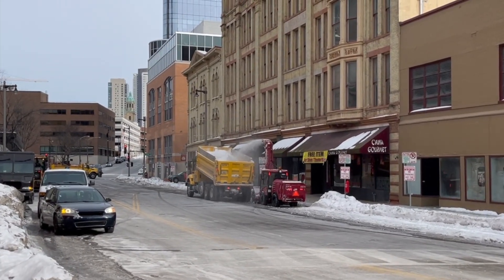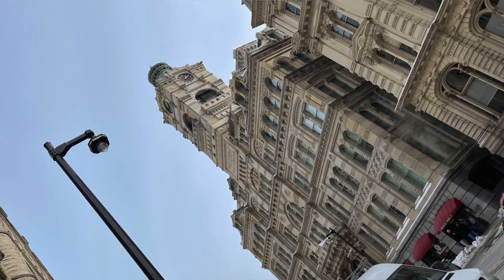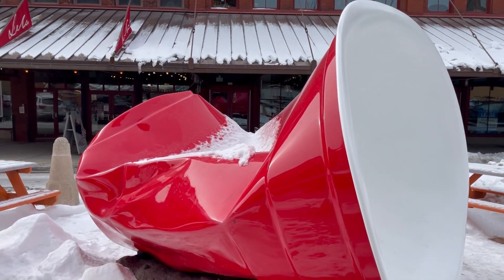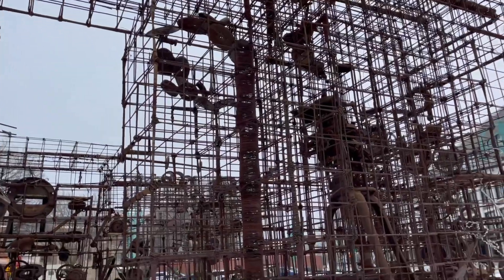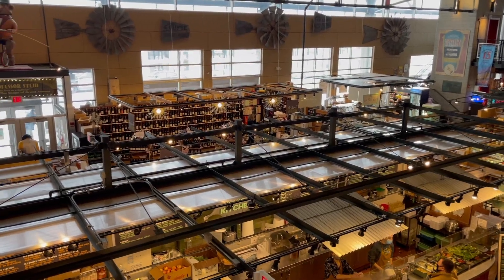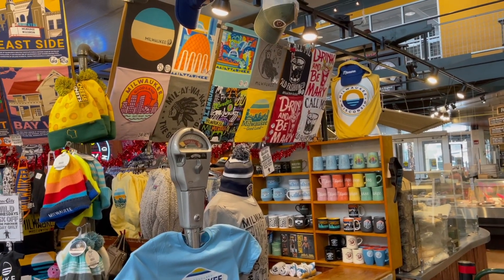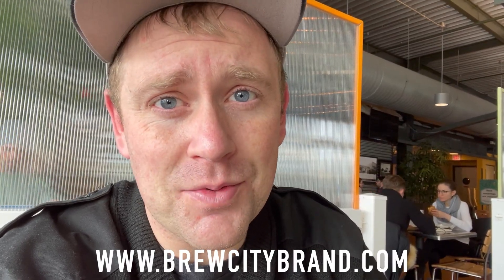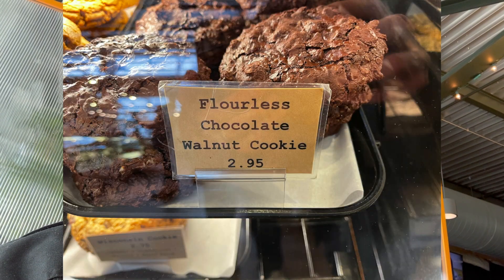Downtown Milwaukee On A Budget~Special Peek Into My Week~2021~River Walk~Public Market~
Today I bring you along a quick tour of Downtown Milwaukee!! I absolutely love this city!! There is so much to do! You have the River Walk, the Public Market, a ton of awesome buildings to look at. Even if you are on a budget while visiting Milwaukee there is SO MUCH TO DO!  Head over to The Public Market and have yourself an affordable meal and pick up some local merchandise from the Brew City Brand shop. You could easily spend a couple days wondering downtown Milwaukee, especially if you happen to catch it when the museums are open. We hope you enjoy this quick journey around the city.

@thecampbellchroniclesvlog -or- Robert Campbell
—OR—
thecampbellchronicles